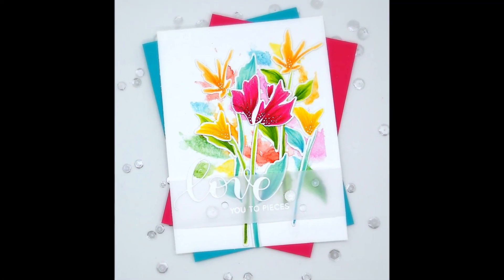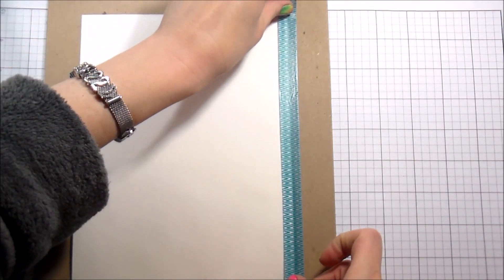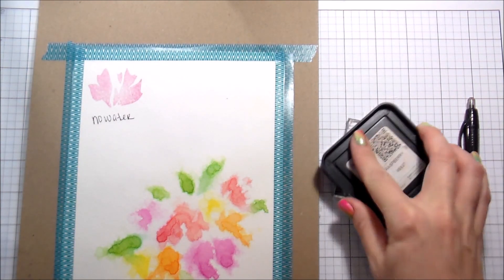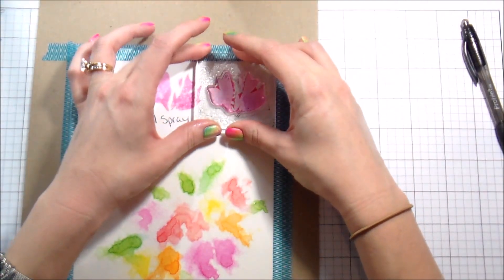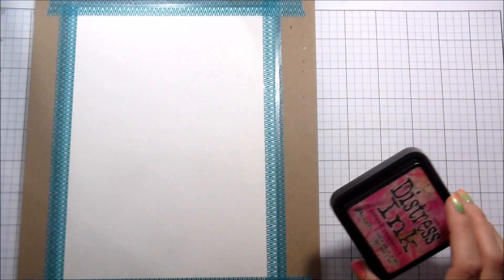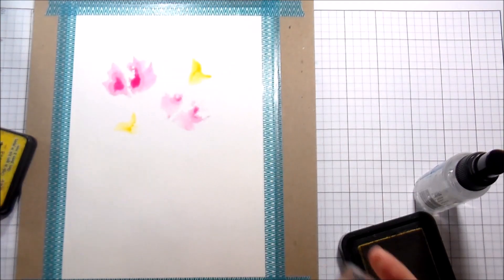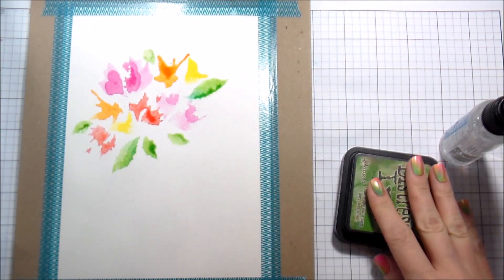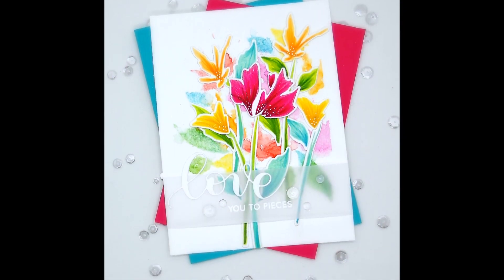Card Making and Paper Crafting How To: Watercolor Stamping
Welcome to the fifth edition of our monthly series with Kelly Latevola called "What Would Kelly Make". You're on the Technique Video. To watch The Full Card Video click this

• Neenah Classic Crest 80 LB SMOOTH SOLAR WHITE Paper Pack 40 Sheets NH80LB40  ——
• Simon Says Stamp LARGE GRID PAPER Pack Pad SGRID1 The Color of Fun  ——
• Ranger Inkssentials MINI MISTERS Set of 3 Spray Bottle Ink MIS22701  ——
• Sakura 6 WHITE Gelly Roll Classic Medium Point Pens Set 57488  ——
• Simon Says Stamp Hybrid Ink Pad Cube Set SPRING FLOWERS SF07  ——
• Simon Says Stamp Hybrid Ink Pad Cube Set KEY WEST KW05  ——
• Simon Says Stamp Hybrid Ink Pad Cube Set SUNNY DAYS SD06  ——
• Simon Says Stamp Premium Dye Ink Pad JELLYBEAN ink044 The Color of Fun  ——
• Simon Says Stamp Premium Dye Ink Pad SPRING RAIN ink051 The Color of Fun  ——
• Simon Says Stamp Premium Dye Ink TEENY BIKINI ink053 Splash of Color  ——
• Simon Says Stamp Premium Dye Ink Pad DUCKLING ink045 The Color of Fun  ——
• Simon Says Stamp Premium Dye Ink Pad MELON ink049 The Color of Fun  ——
• WOW! HEAT TOOL (110Volts) WZHGUSA  ——